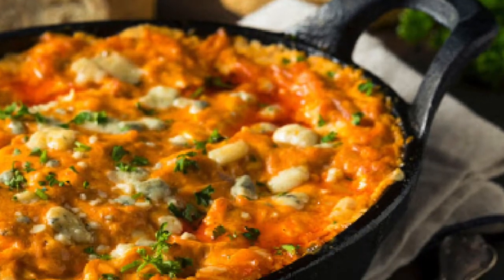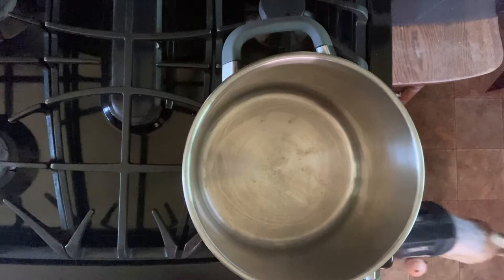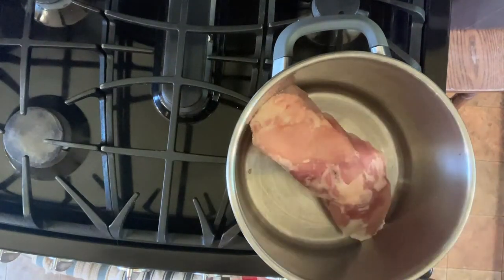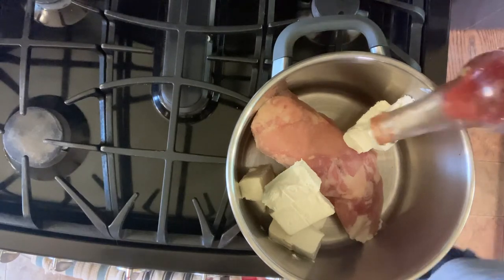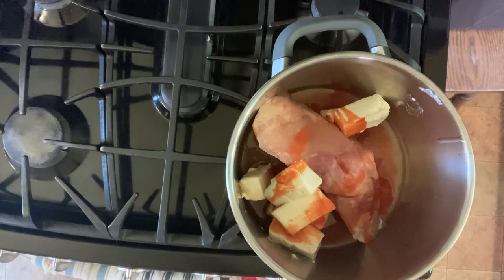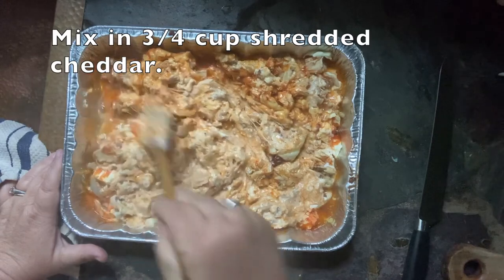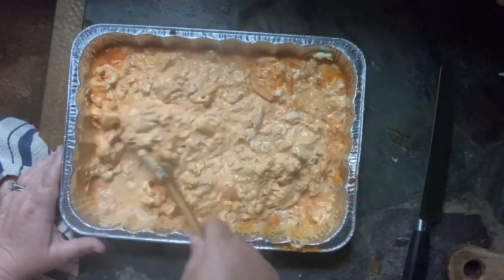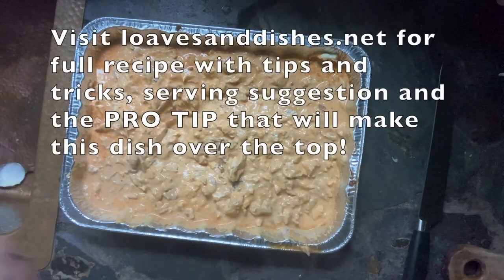🔥✨ How to Make Buffalo Chicken Dip in the Pressure Cooker | Easy & Delicious Recipe ✨🔥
Welcome to Loaves and Dishes! In this mouthwatering video, we'll show you the ultimate way to make Buffalo Chicken Dip using the magic of a pressure cooker. 🎥🍗

👩‍🍳 Recipe Highlights:

🌶️ Spicy and savory buffalo flavor
⏲️ Quick and easy preparation in the pressure cooker
🧀 Cheesy goodness that will leave you craving for more

🤔 Why Use a Pressure Cooker?
The pressure cooker not only saves time but also ensures that the flavors are locked in, creating an irresistibly creamy and flavorful dip. Perfect for game nights, parties, or whenever you're in the mood for a delicious snack!

🎉 Join the Loaves and Dishes Community!